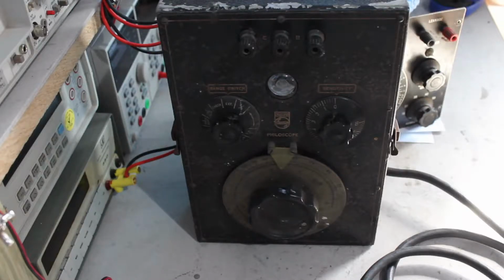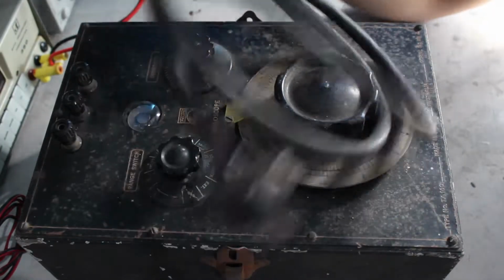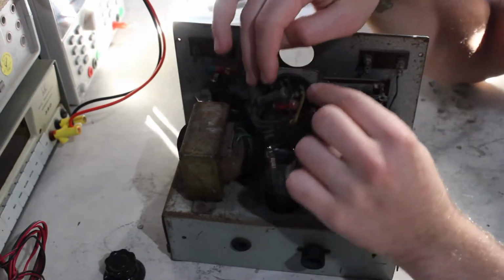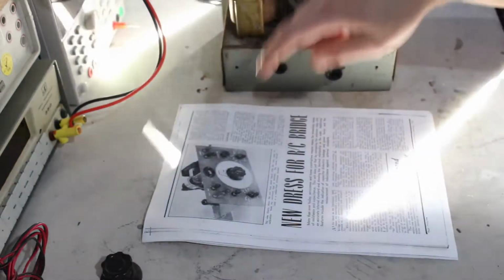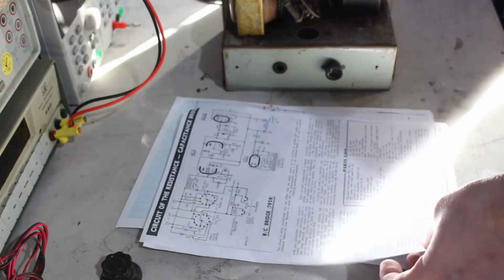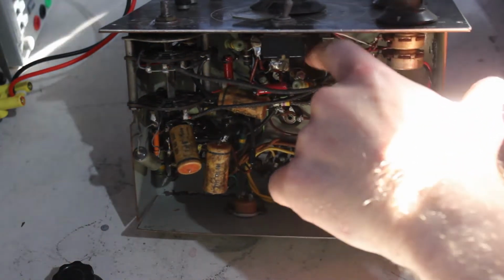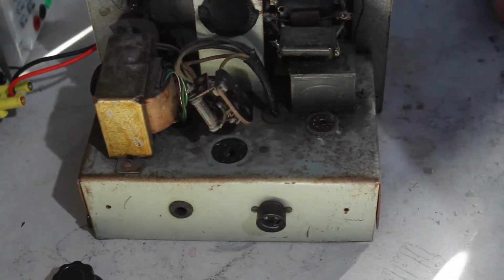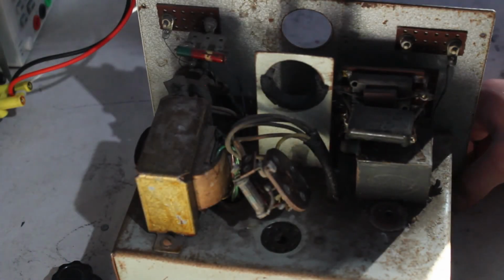Antique(ish) test equipment - Philips and RTV&H RC bridges for restoration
A brief look at the Philoscope TA160 and a detailed look at a RC bridge built from a kit featured in a Radio, TV & Hobbies magazine project.

At this stage I've been able to find zero information about the Philips unit.

Radio, TV & Hobbies was an Australian magazine which came to be known as Electronics Australia by the 1960s, which is sadly now defunct.